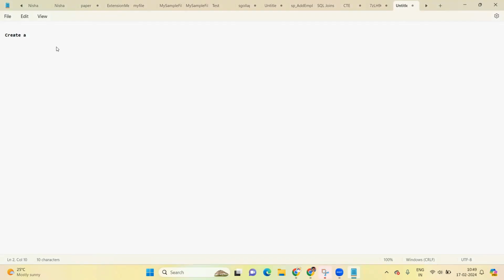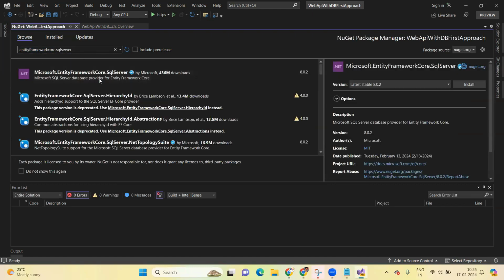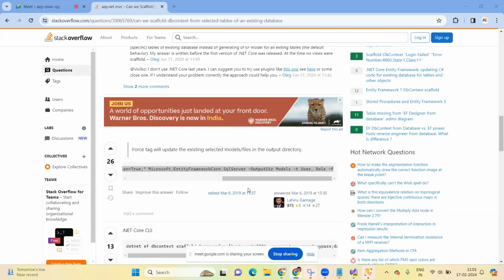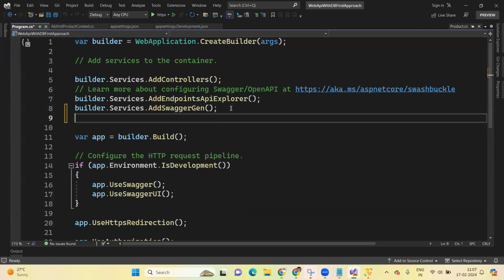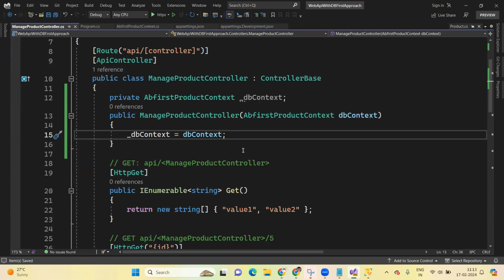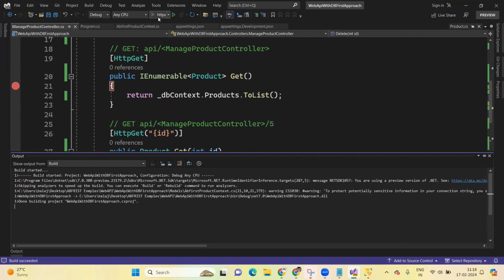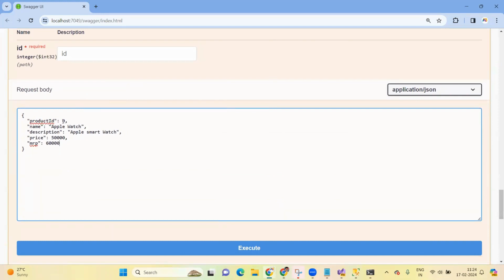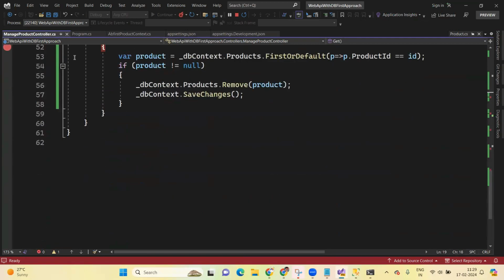WEB API CRUD operations using Entity framework core with Database First Approach ||.NET Full course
ASP.NET Core, Web API, CRUD operations, SQL Server, database, code first approach, RESTful API, Entity Framework Core, C#, .NET, MVC, HTTP methods

Learn how to implement CRUD (Create, Read, Update, Delete) operations in ASP.NET Core Web API using SQL Server database with a code-first approach. This comprehensive guide covers setting up RESTful APIs, integrating Entity Framework Core for seamless database interaction, and utilizing C# within the .NET framework to build efficient MVC architecture. Perfect for developers seeking a practical tutorial on building robust backend solutions with ASP.NET Core.

🚀 Welcome to this beginner-friendly tutorial on building a RESTful Web API using ASP.NET Core, Entity Framework Core with a Database First approach, and SQL Server! In this step-by-step guide, we'll explore how to implement CRUD (Create, Read, Update, Delete) operations to manage resources through the Web API.

🎥 Watch till the end to grasp the essential concepts and practical steps for creating, reading, updating, and deleting resources using the power of Entity Framework with a Database First approach.

🔍 Topics Covered:

Setting up the ASP.NET Core Web API project,
Integrating Entity Framework Core with a Database First approach,
Creating and configuring the SQL Server database,
Generating models and context from the existing database,
Implementing CRUD operations in the Web API controllers,
Creating new resources,
Retrieving resources,
Updating existing resources,
Deleting resources,
Testing the Web API endpoints using tools like Postman,
Whether you're a beginner or looking to enhance your skills in Web API development, this tutorial is designed to provide clear explanations and hands-on examples. Follow along and build a solid foundation for building RESTful APIs with ASP.NET Core and Entity Framework Core.